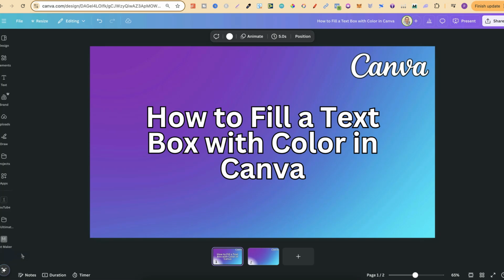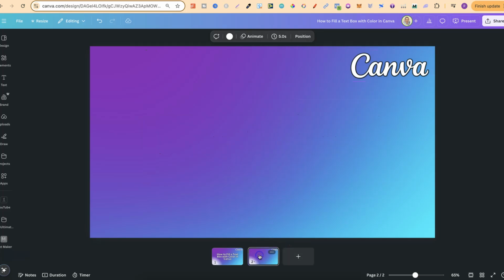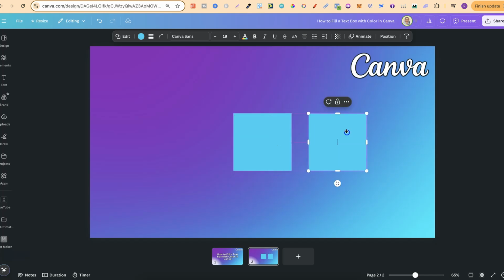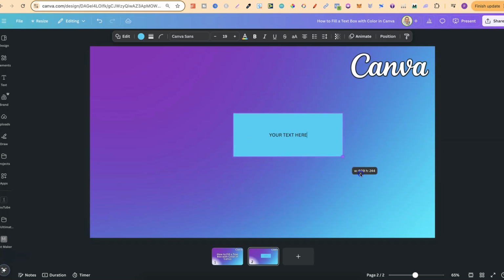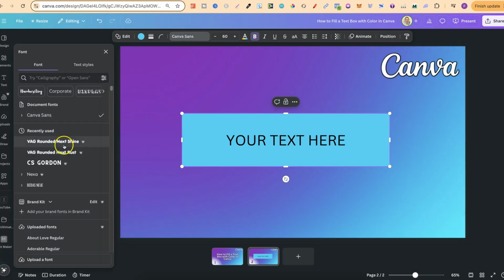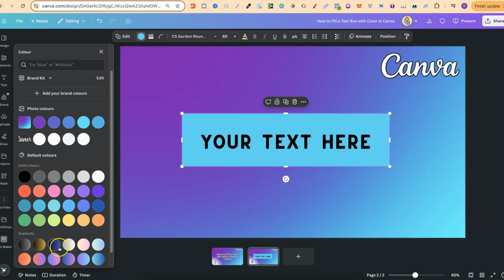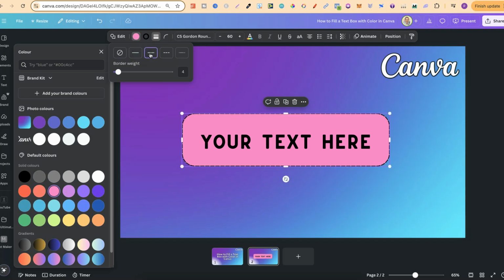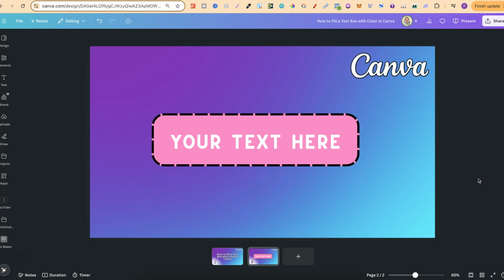How to Fill a Text Box with Color in Canva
This quick and easy tutorial will guide you through filling a text box with color in Canva. Whether you're designing social media graphics, presentations, or marketing materials, adding a background color to your text box can enhance readability and style.

In this video, you’ll discover:
✅ How to fill a text box with color in Canva. (step-by-step)